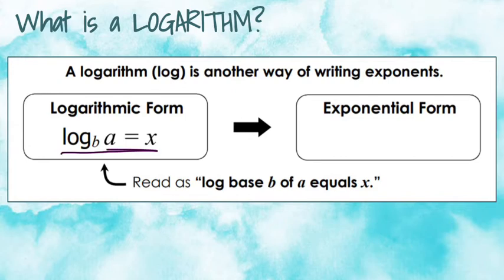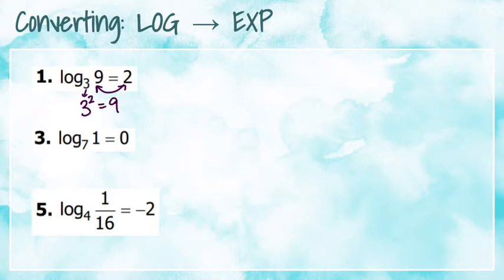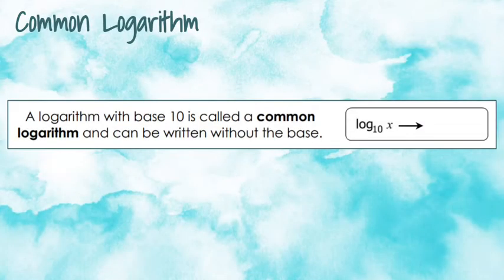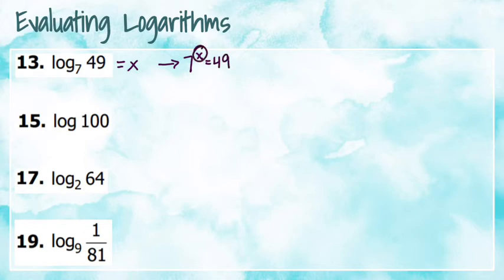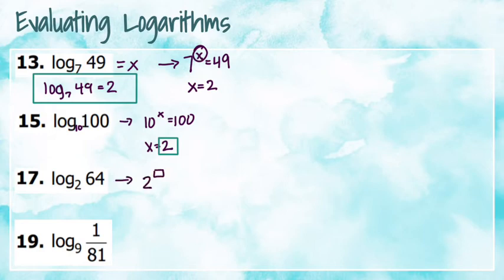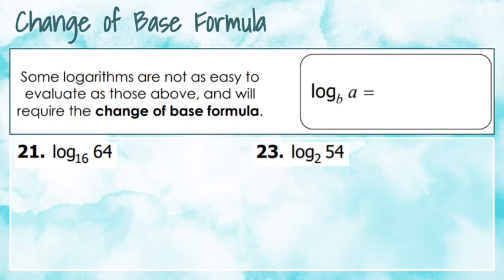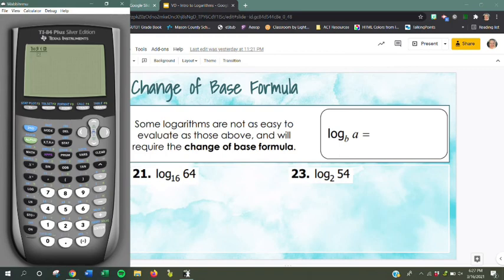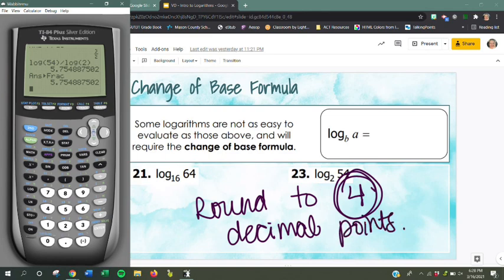Intro to Logarithms